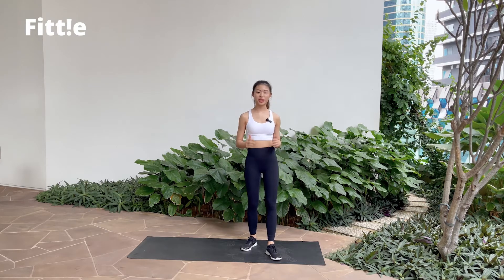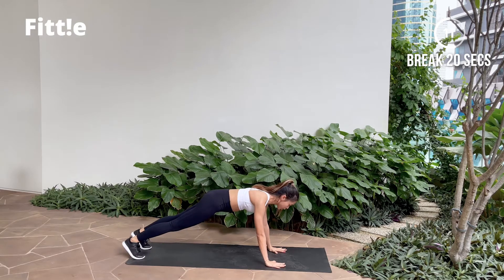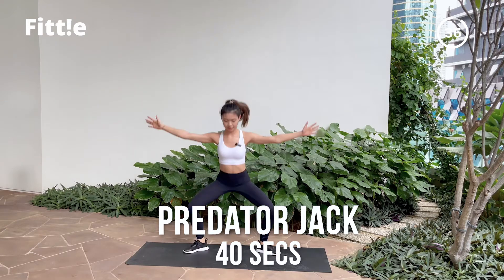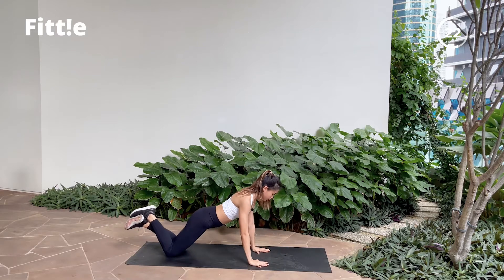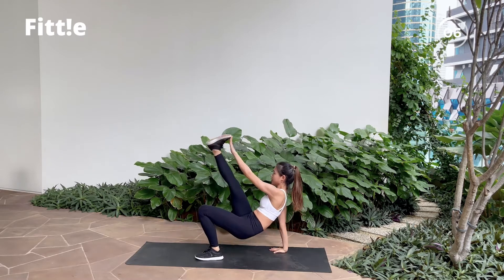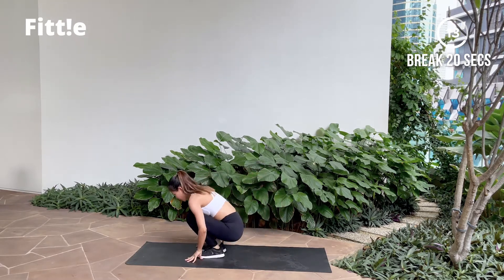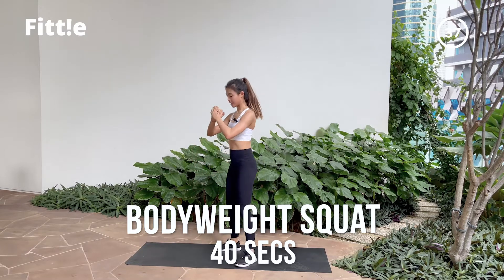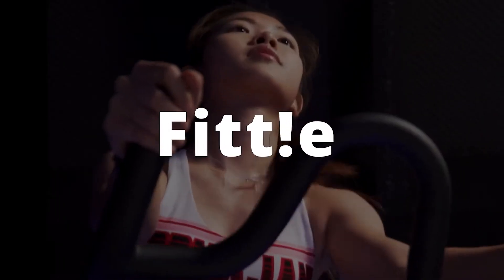8 Minutes Express HIIT Workout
8 Exercises in 8 Minutes to kick start your day!
This super quick set will definitely make you sweat💦

40s Active - 20s Rest
Complete 3 rounds in less than 30mins or do this as a warm up before other workouts!

Roll out your mat and ready to move! 🔥

Fittie